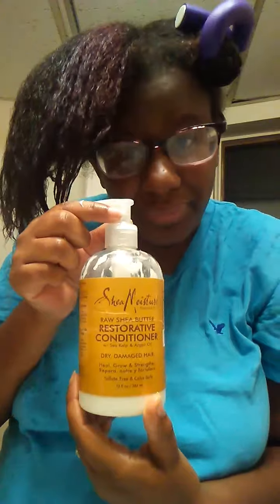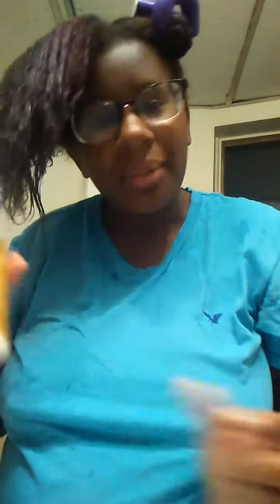Keep up with thick natural hair